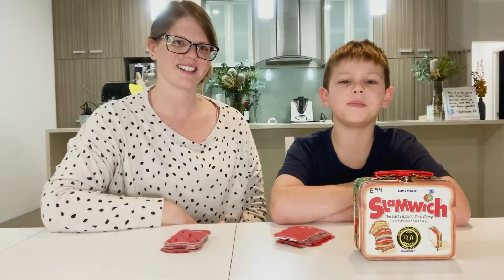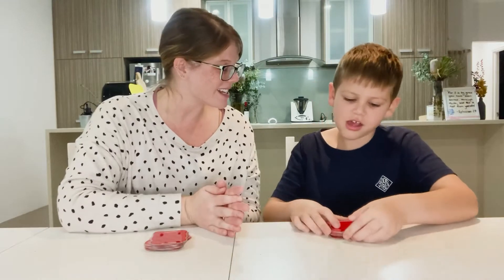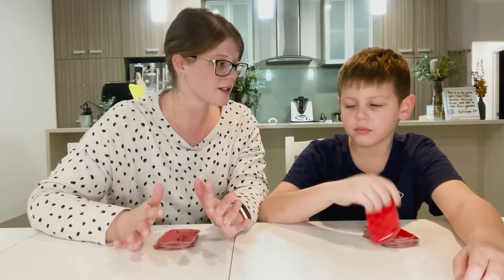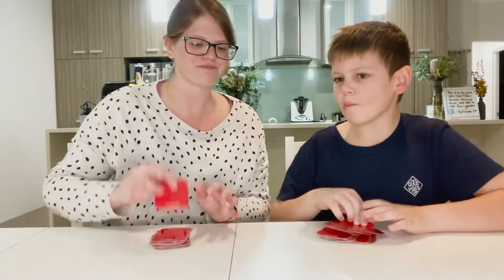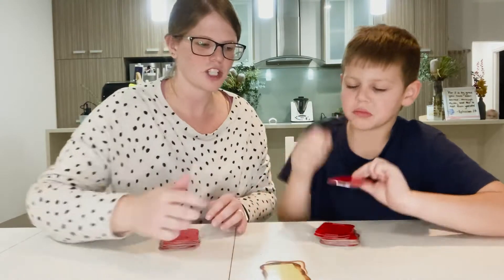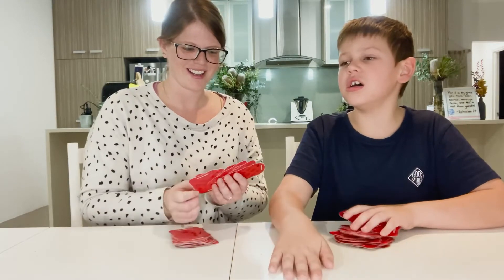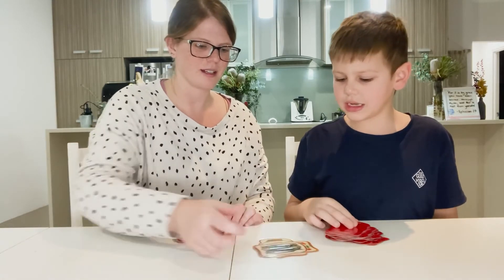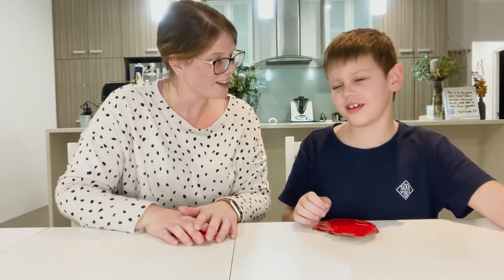How to Play Slamwich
Watch us play Slamwich by Gamewright. 2-6 players, ages 6+.